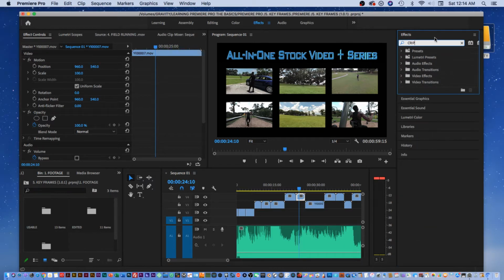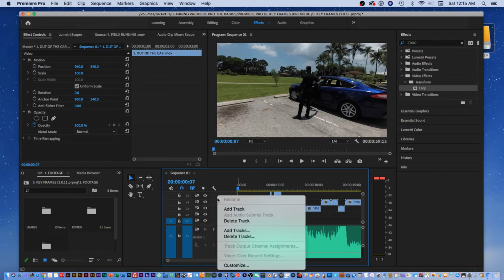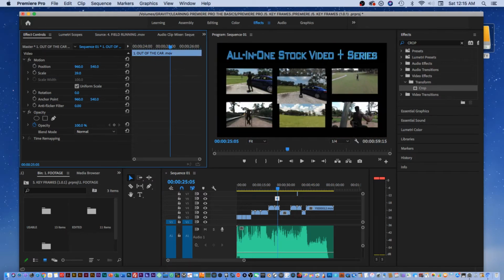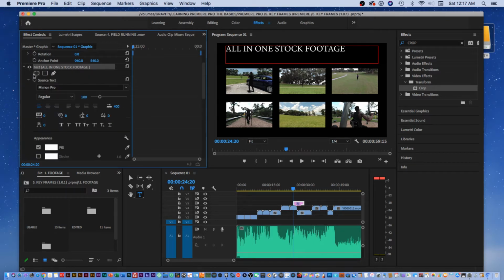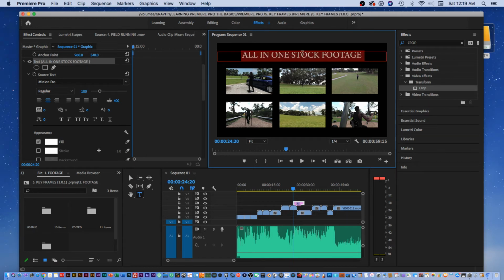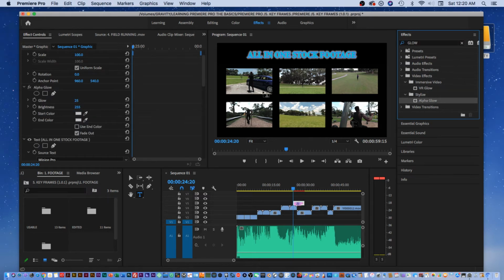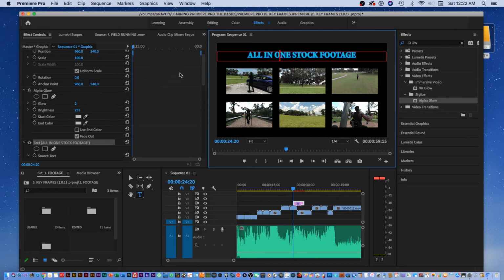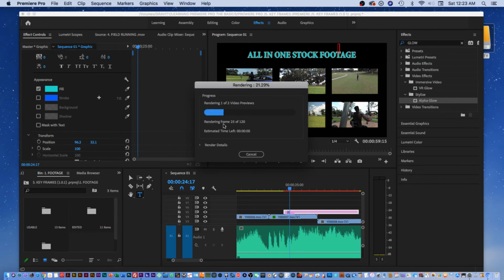How to add transitions and titles in adobe premiere pro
Here we will show you what Premiere can do to add titles and effects. Titles are essential for many things- product info, phone numbers, you name it. Being able to know how to add these elements in your videos are crucial. Effects can spiff up your productions to make them look more creative. The more the better. But here we will show you the basics to get you started. Just know that there is more features you can add to Premiere beyond the factory settings it gives you.

They have incredible effects and titles beyond what Premiere Pro gives you.